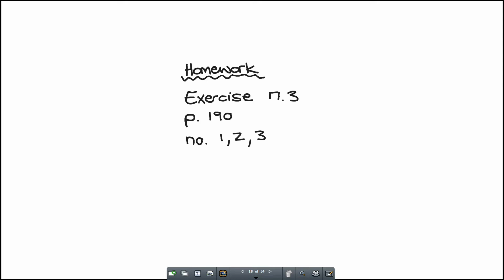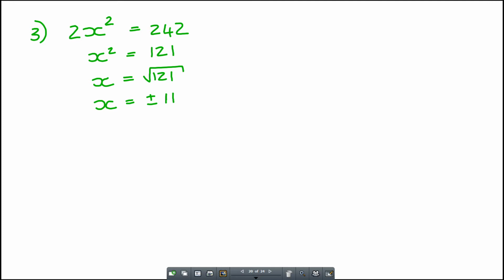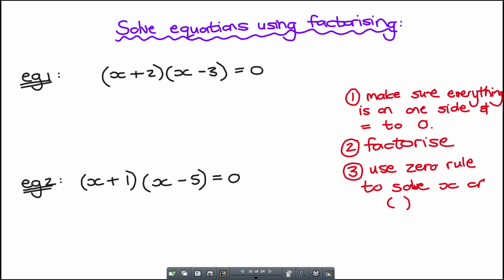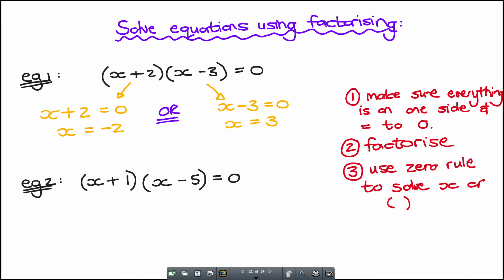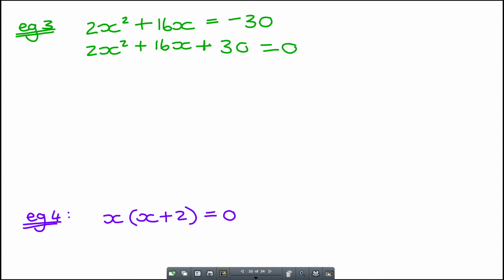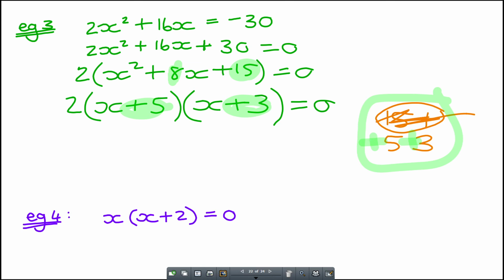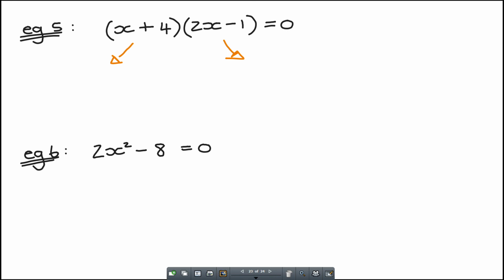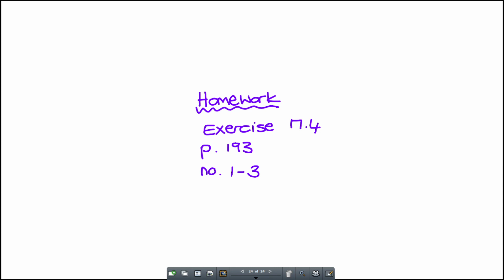9E3 Algebraic equations 20 Mei